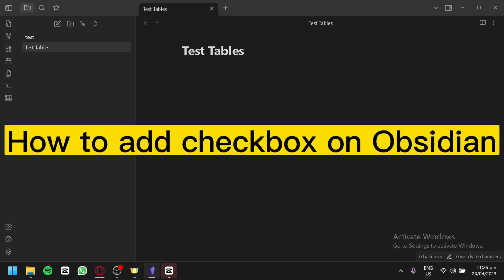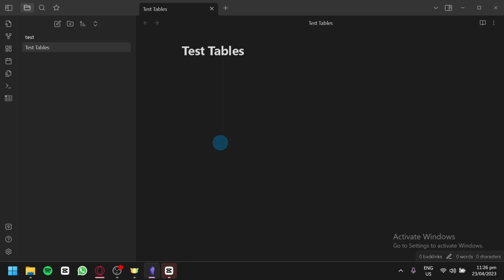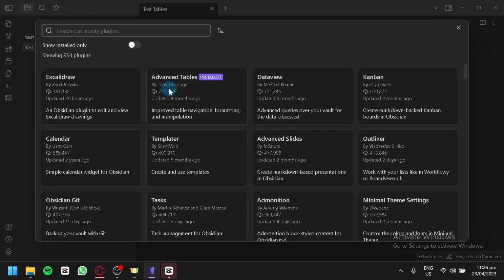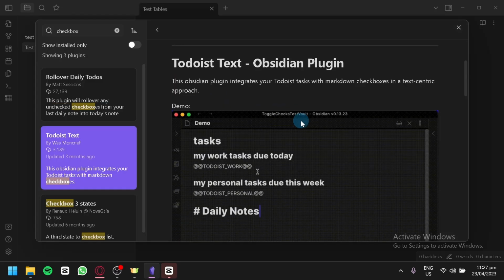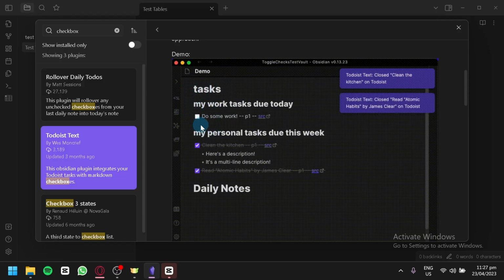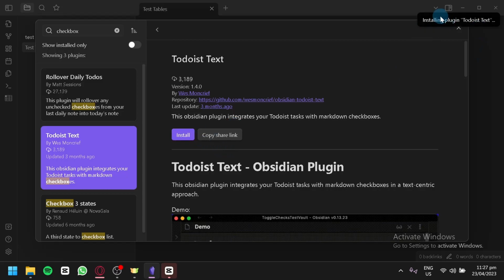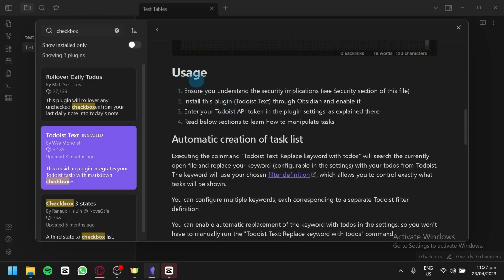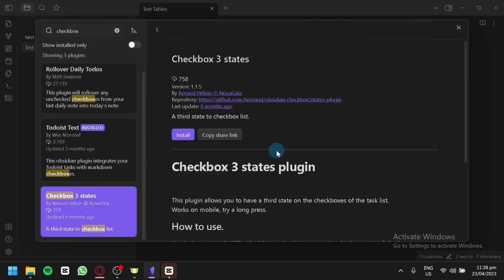How to Add Checkbox on Obsidian (EASY)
How to Add Checkbox on Obsidian. In this video on How to Add Checkbox on Obsidian, we'll show you how to add a checkbox on Obsidian. This is a useful skill if you want to add extra functionality to your surveys.

This video is a helpful guide that will show you how to add a checkbox on Obsidian. This is a useful skill if you want to add extra functionality to your surveys. This video is perfect for users who want to learn how to add checkboxes on Obsidian.
How to Add Checkbox on Obsidian